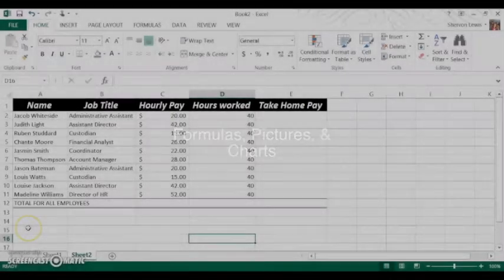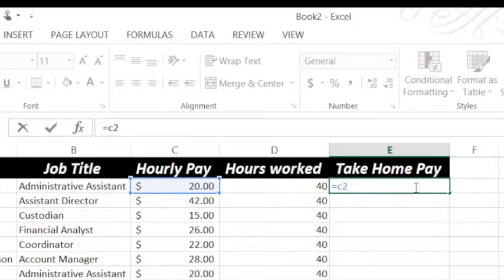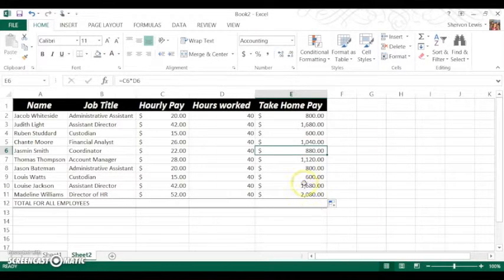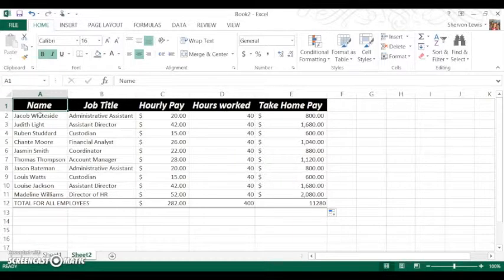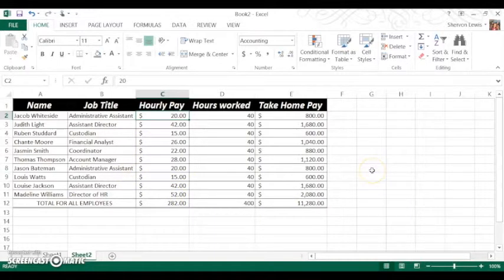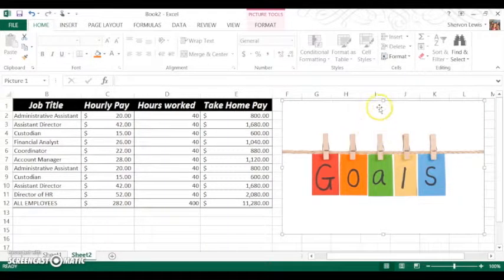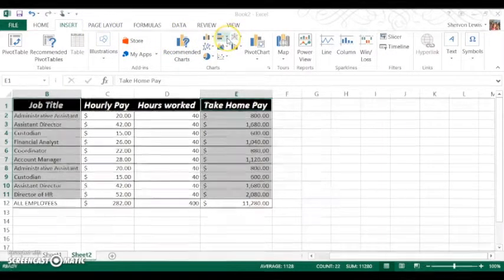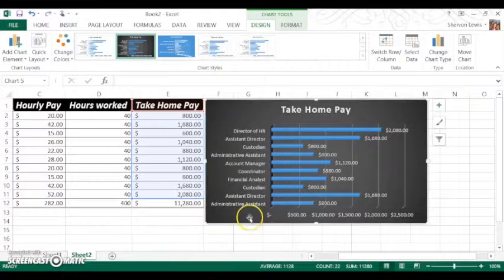Formula Picture Chart